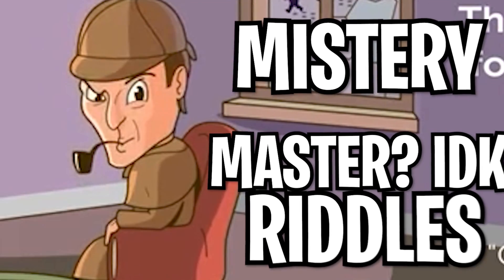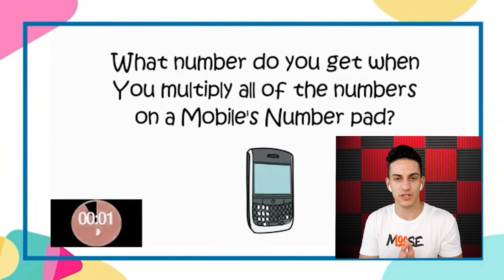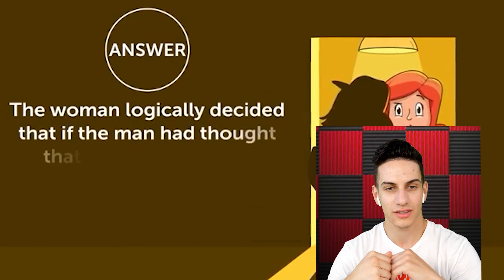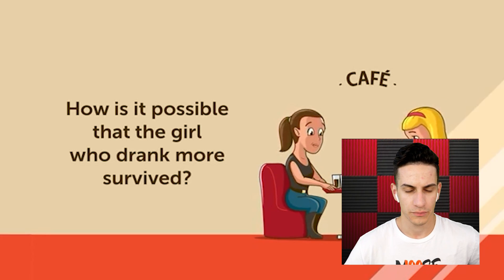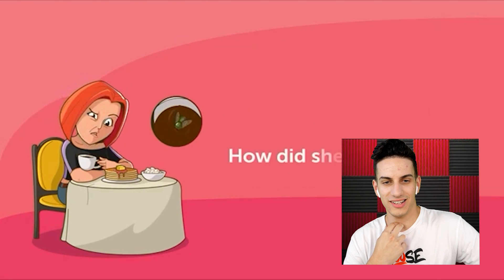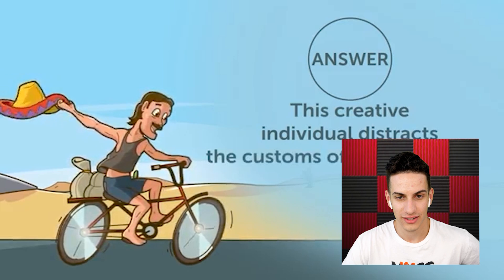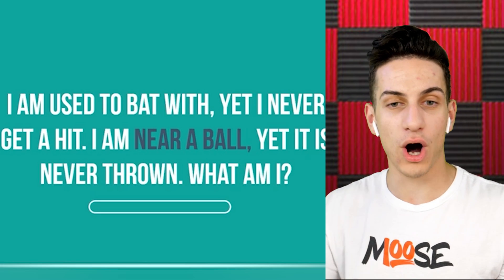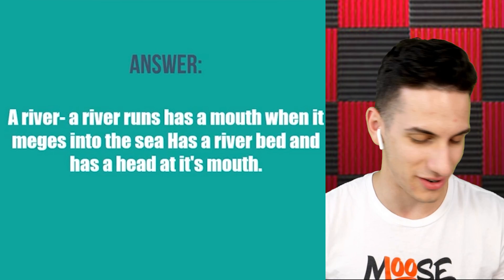MOOSE Solves Messed up MYSTERY RIDDLES to Test Logic Skills!